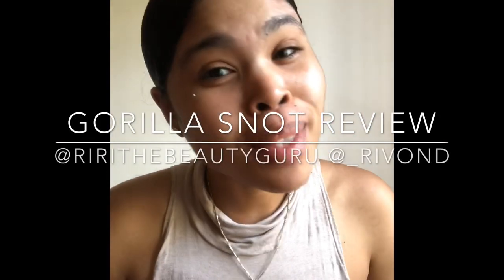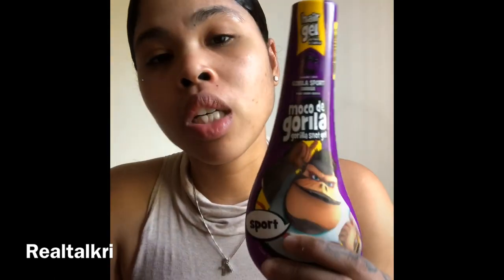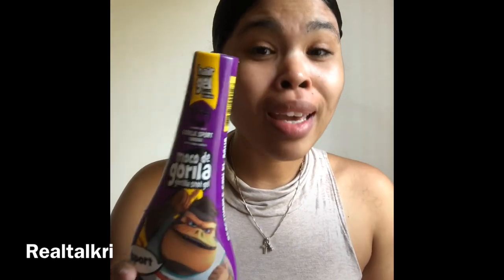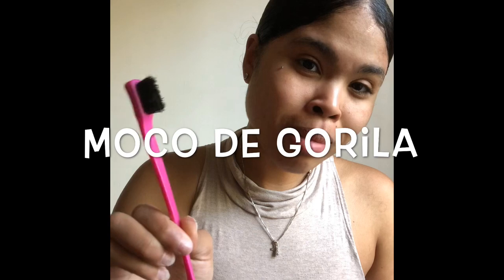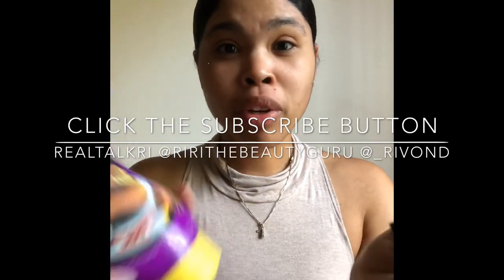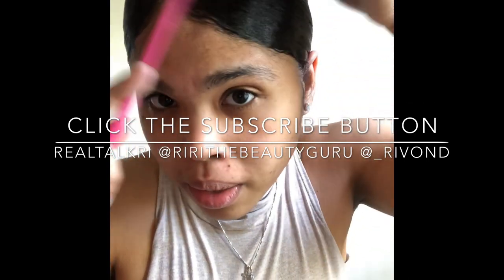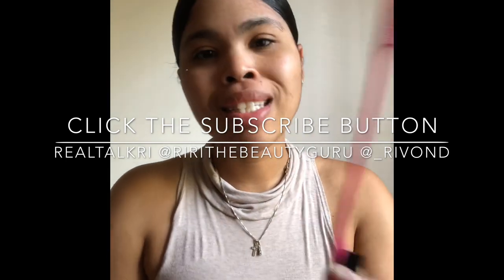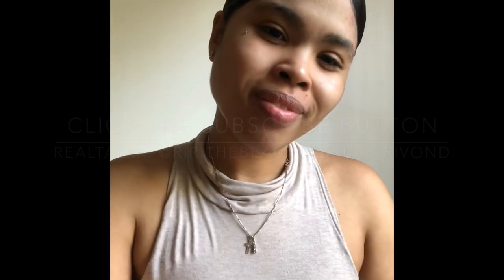Moco de Gorila Product Review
How to get a sleek look using Moco De Gorila “gorilla snot gel”. This product is awesome for a sleek secure style that won’t be left white and flakey. Finish there styling off with a cute edge brush/comb. You can find both products at your local beauty supply, no license needed!